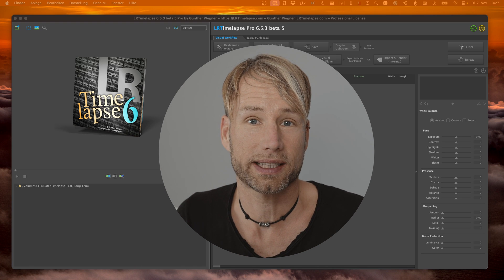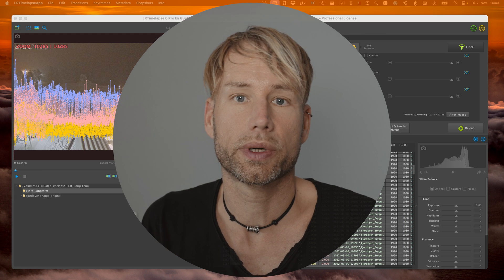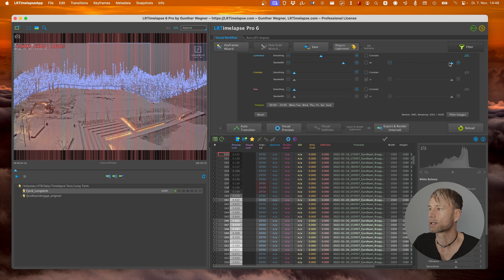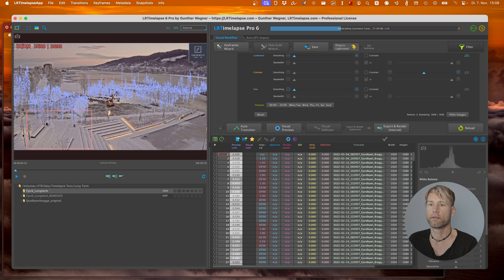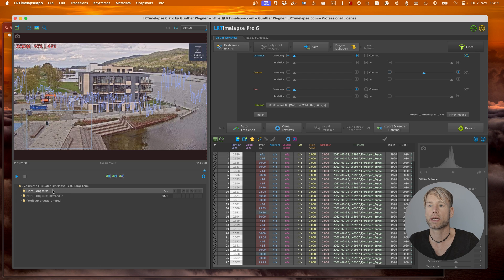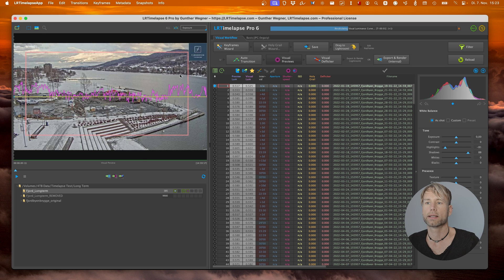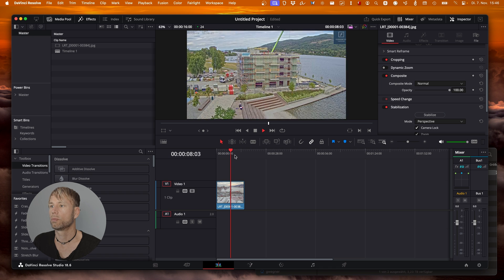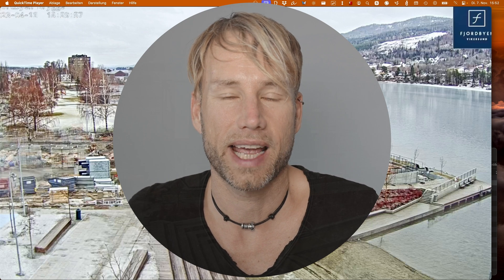LRTimelapse Long Term Timelapse editing Tutorial (official)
In this video you will learn how to edit Long Term and Construction timelapses perfectly. From filtering the images, over deflickering, stabilizing and fine tuning in a video editor. With this comprehensive tutorial you will bring your long term and construction timelapses to the next level.

Share your footage and tag @LRTimelapse for reposts!